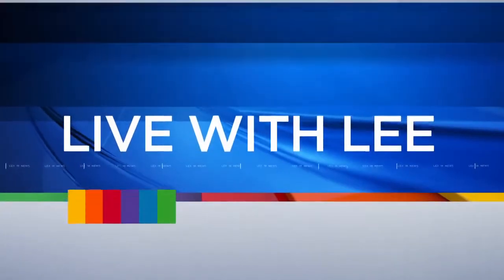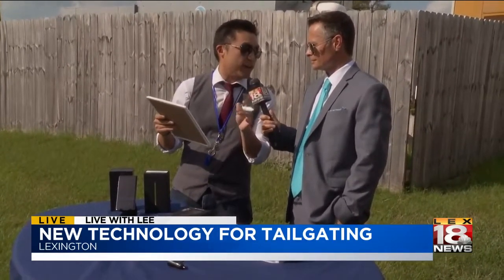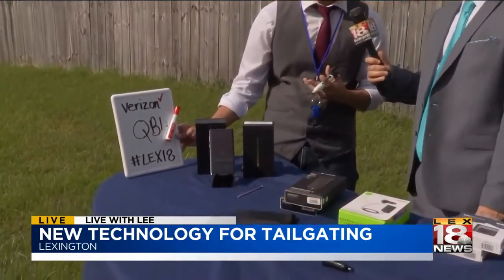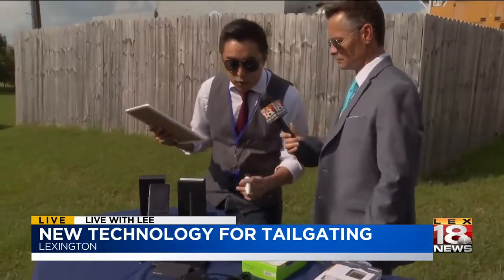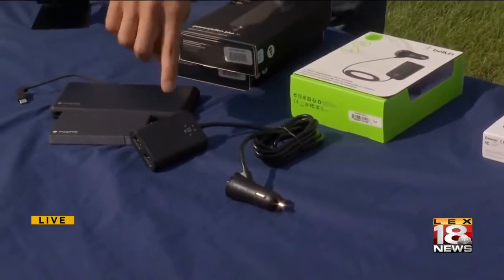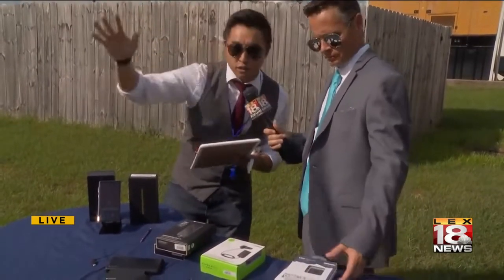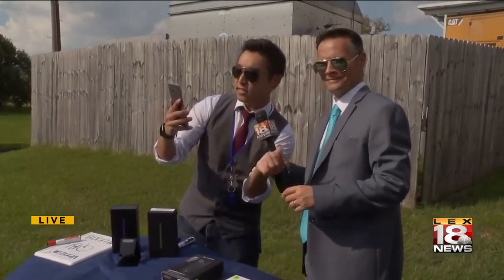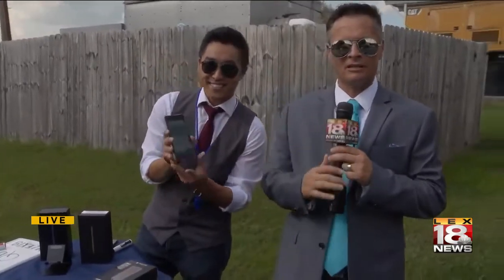Live With Lee: New Technology For Tailgating